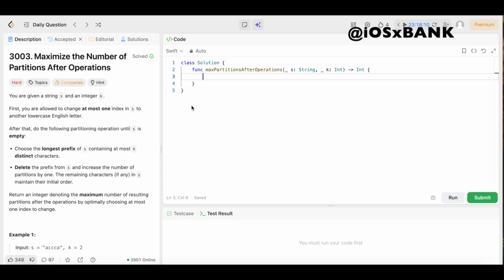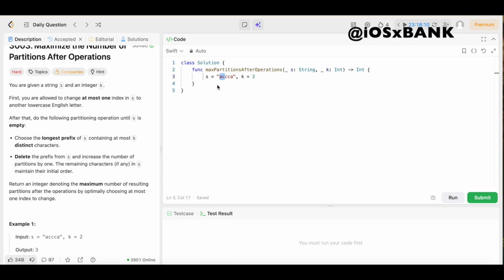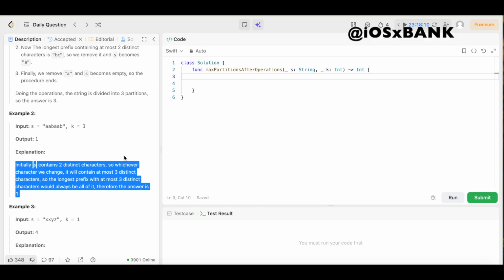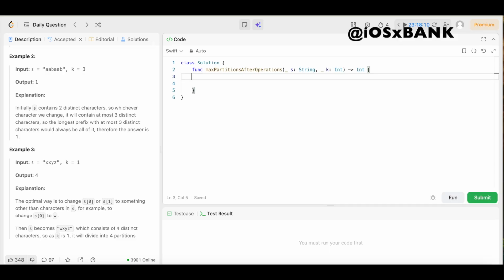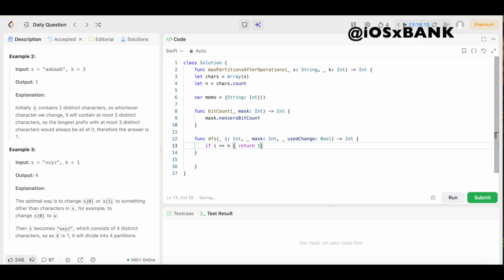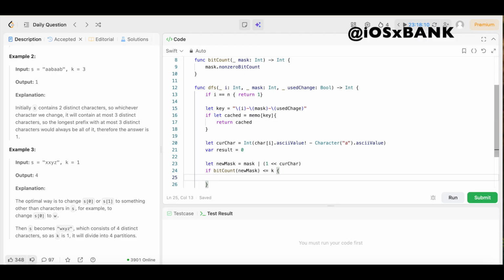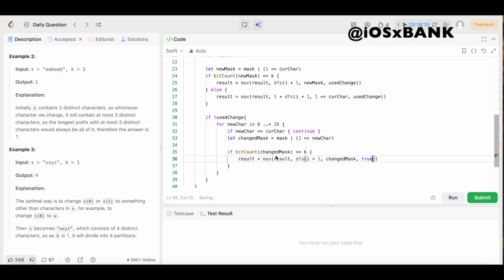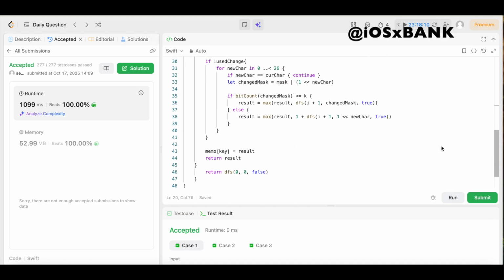Day 532: LeetCode Problem 3003. Maximize the Number of Partitions After Operations - Swift